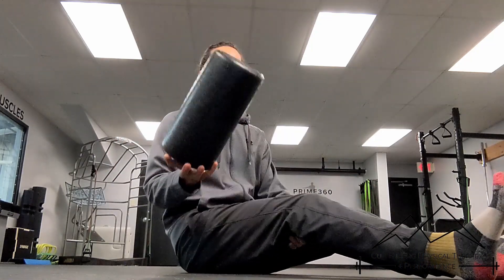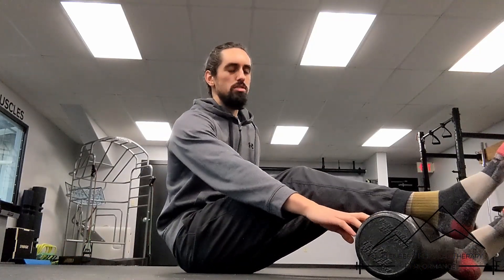Foam Roll Calf Smash